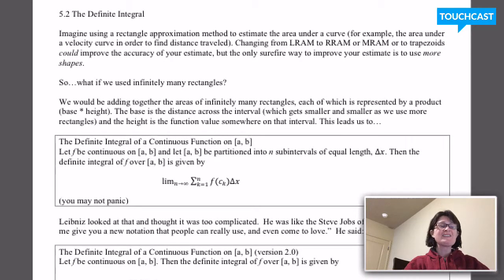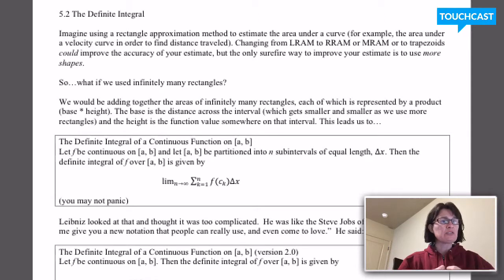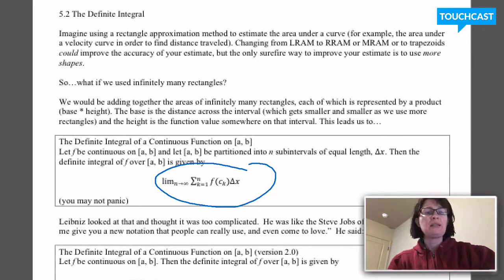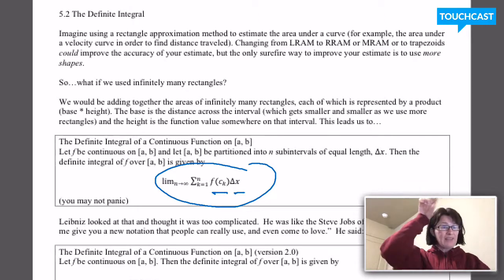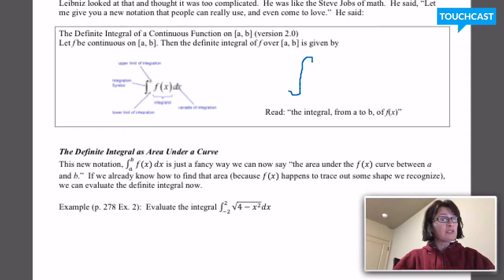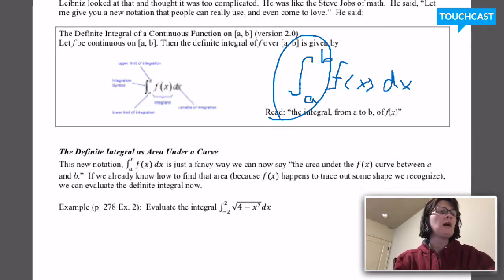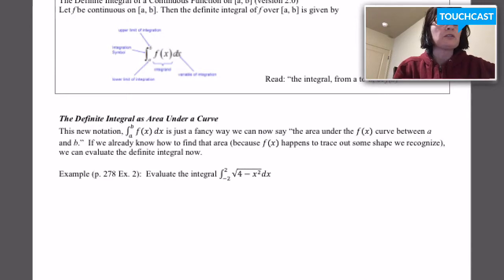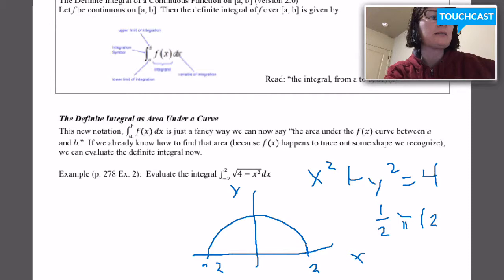5.2 The Definite Integral (part 1)